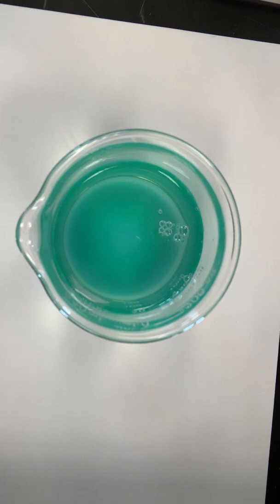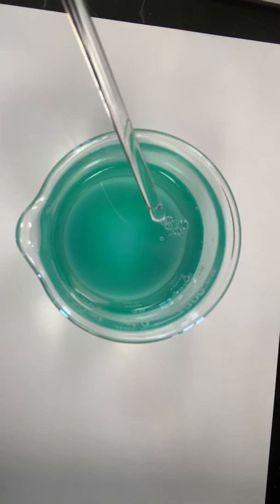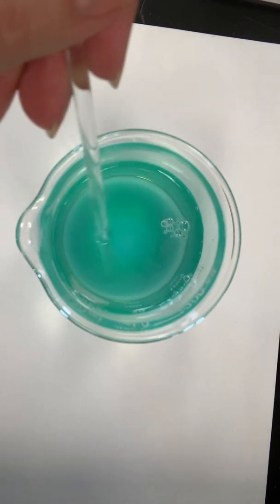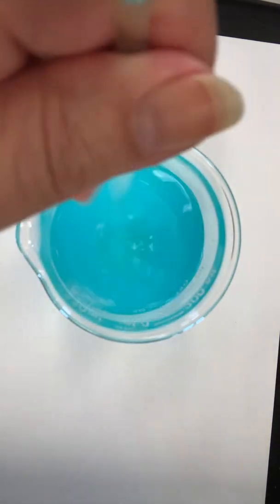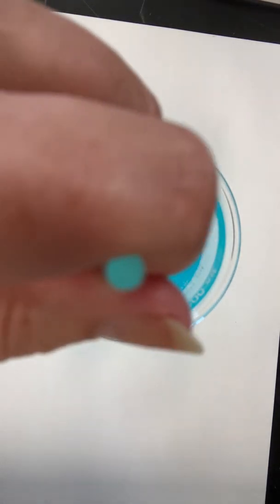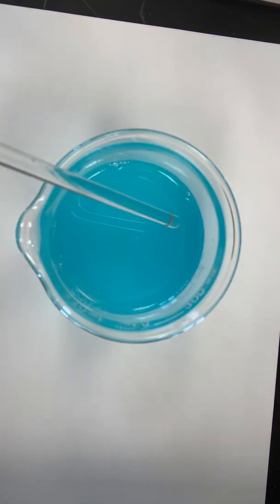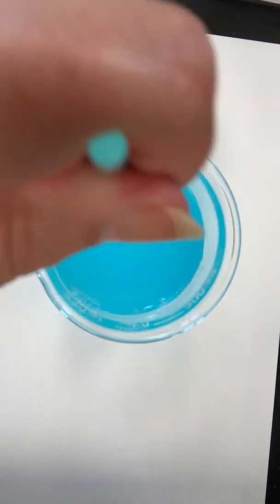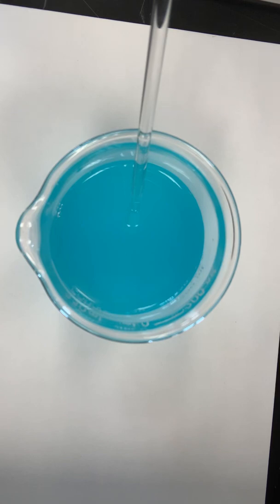Lab Video - CuCl2 and Al (Observations of a Chemical Reaction)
Watch this lab video to complete the Observations of a Chemical Reaction/Chemical and Physical Changes Lab.